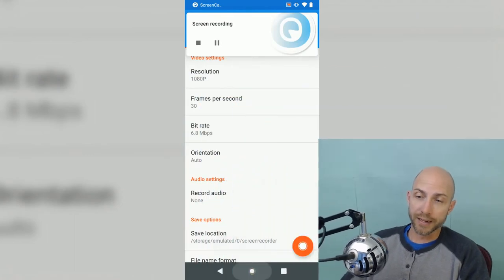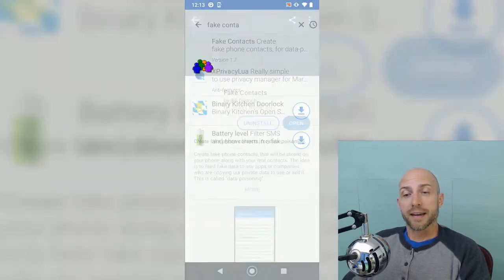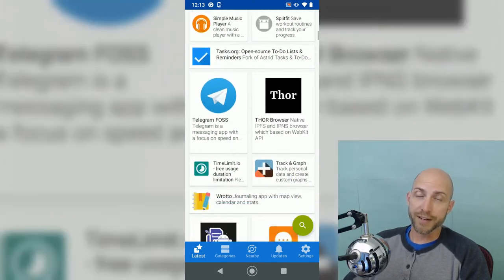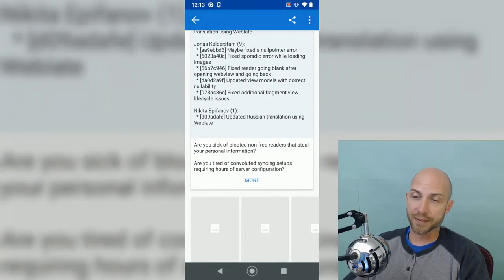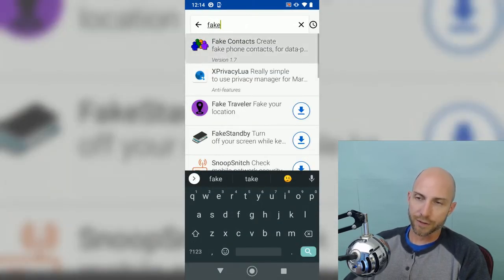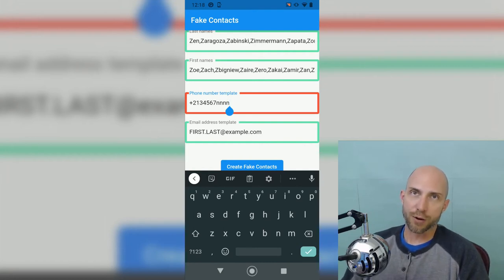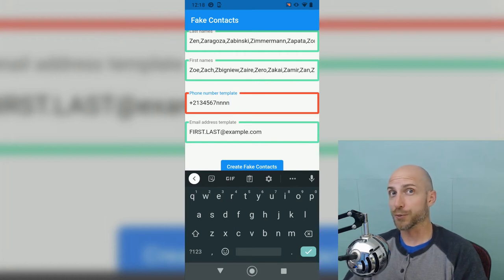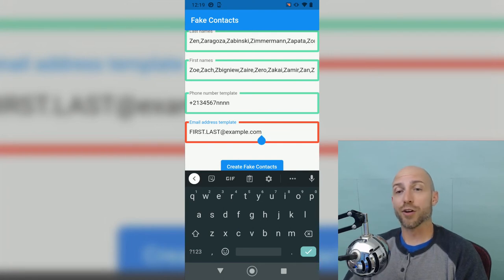Make Your Data Worthless to Big Tech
Video about the F-Droid App "Fake Contacts". A handy tool to make your data less useful to big tech.

*Time Stamps*
0:00 - Intro, why you would want to add fake contacts
1:33 - About the device, Moto G7 Power
3:11 - F-Droid Store primer
4:45 - Fake Contacts, a way to make your contacts data less useful
12:22 - Recap on why to poison data & other data poisoning strategies
13:33 - F-Droid is awesome and conclusions